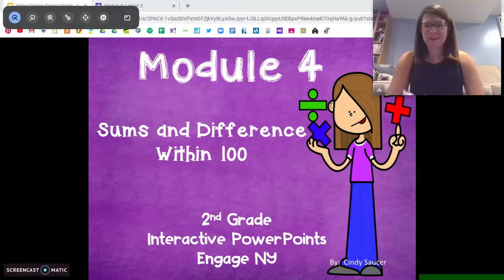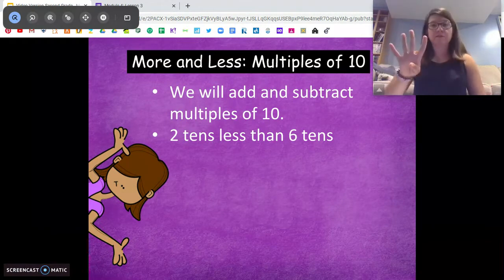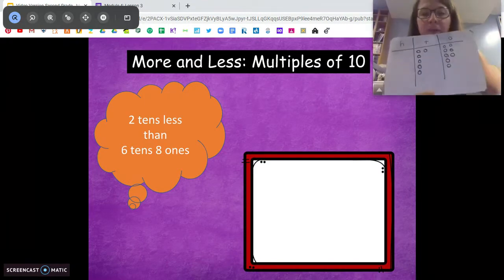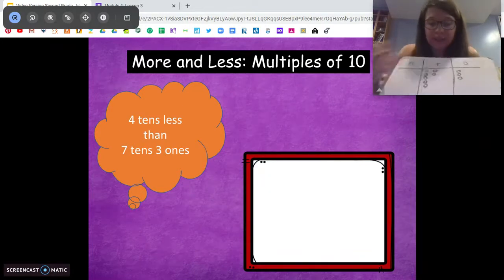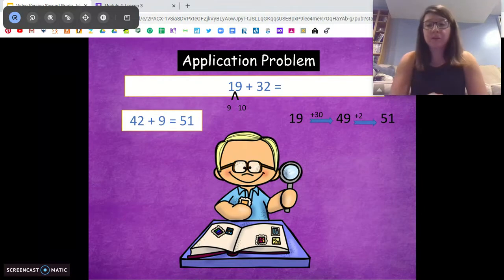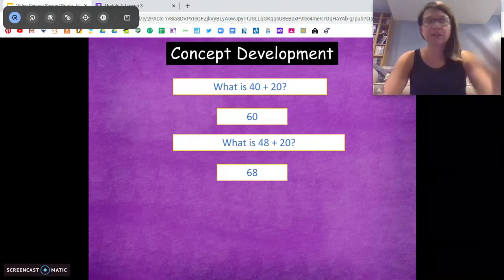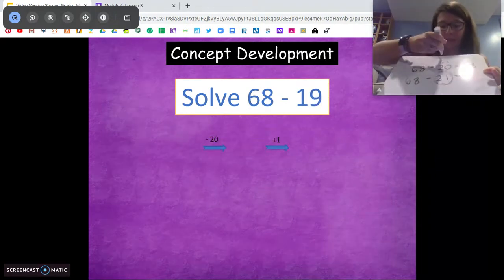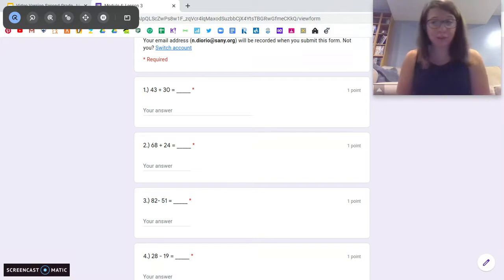2nd Grade EngageNY Math - Module 4 Lesson 3 Add & subtract multiples of 10 and some ones within 100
2nd Grade EngageNY Math - Module 4 Lesson 3 Add and subtract multiples of 10 and some ones within 100